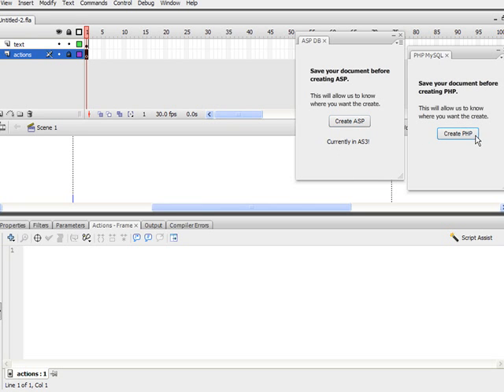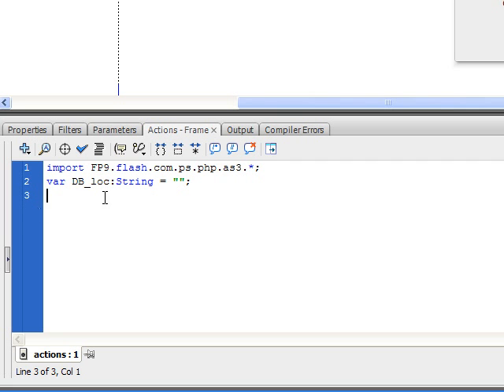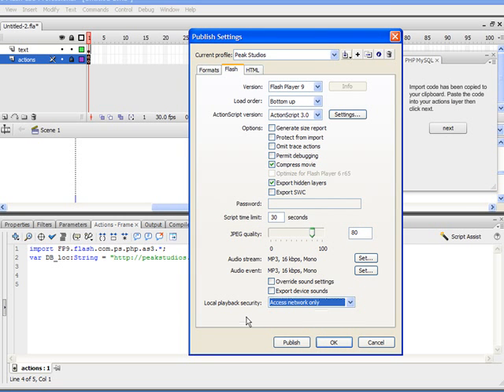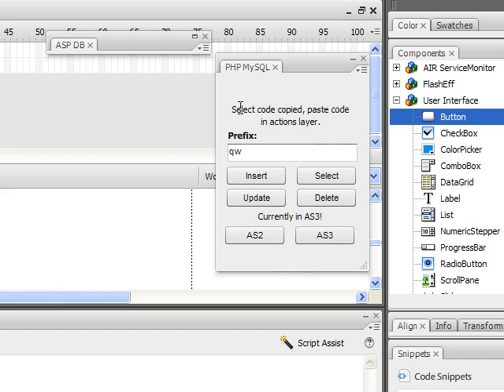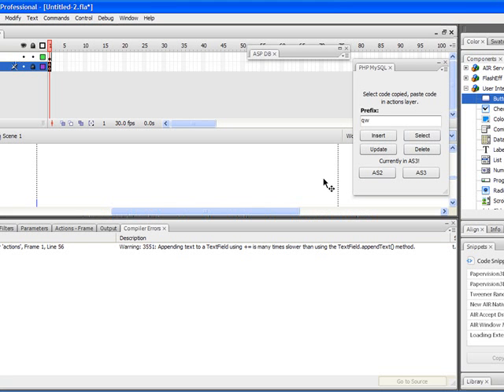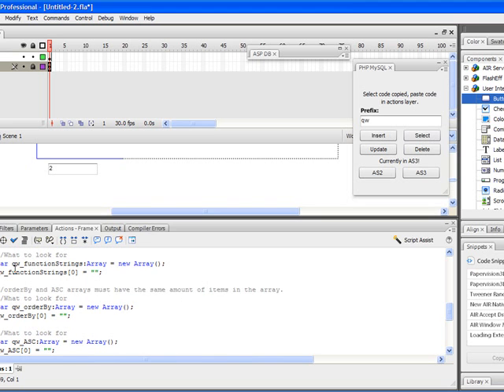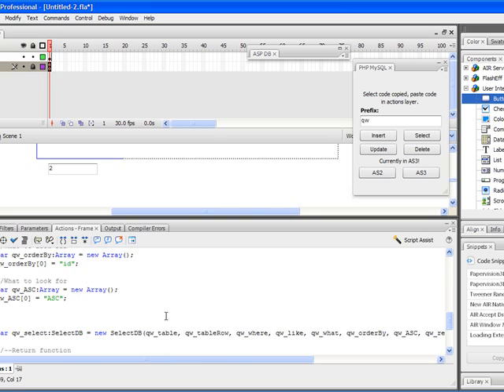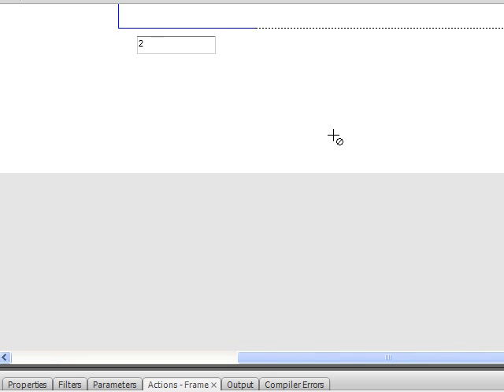flash, PHP, MySQL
A breif demo video that shows how the Peak Studios Flash DB Extensions for ASP, Java, flash, PHP, MySQL work. Saving any Flash developer time working with dynamc Flash files. The extensions work with one another making it a breeze to switch between PHP, ASP and Java. The extension also makes it easy to change between AS2 and AS3